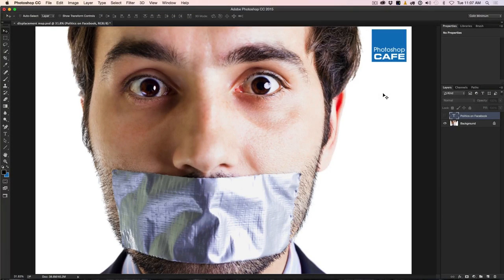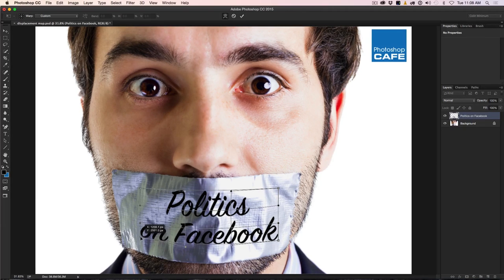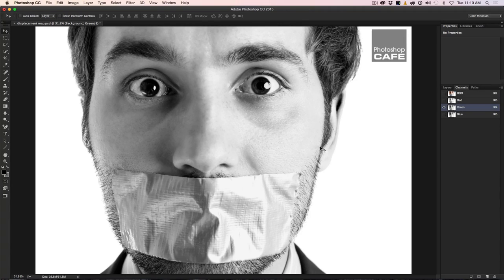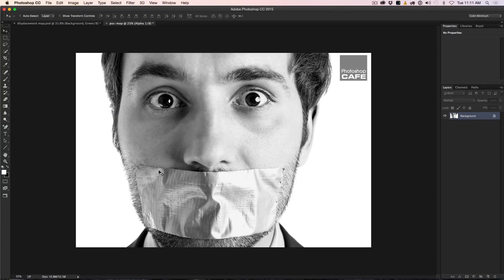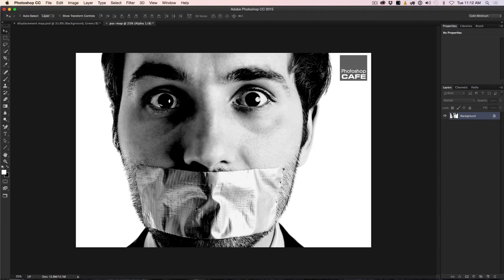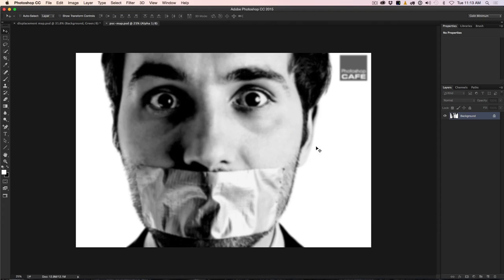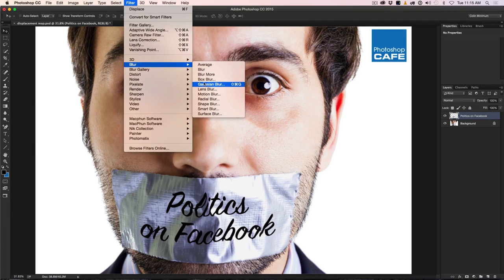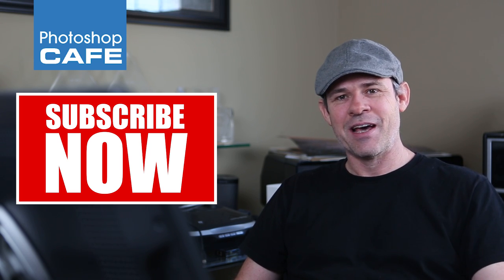How to wrap text around a photo in Photoshop with Displacement Maps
In this Photoshop tutorial, Colin Smith shows you how to wrap text to a photo so that it matches the perspective and the texture and wrinkles of the photo. Displacement maps and text warp are used in this tutorial.